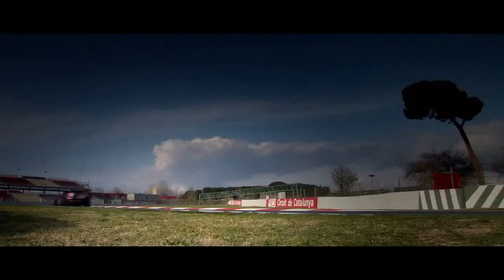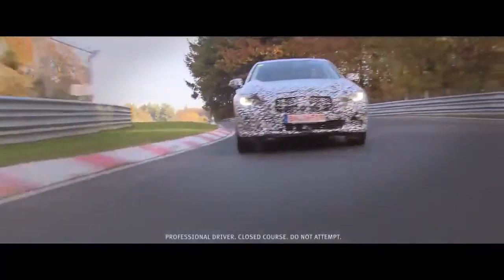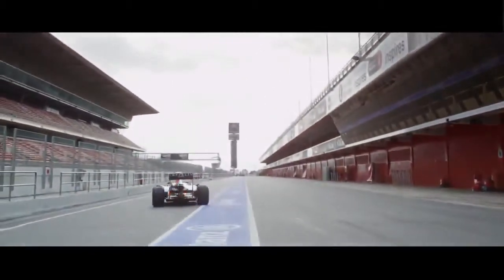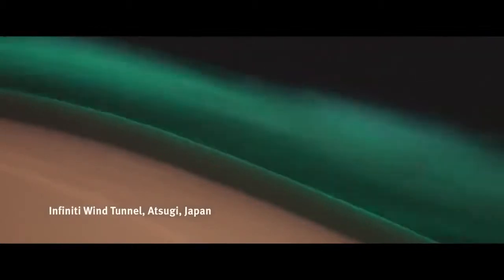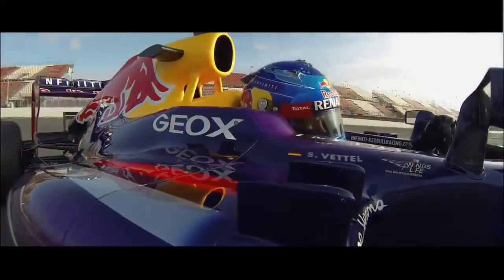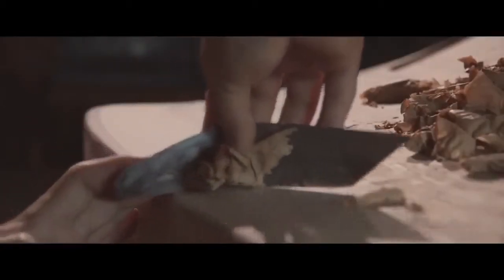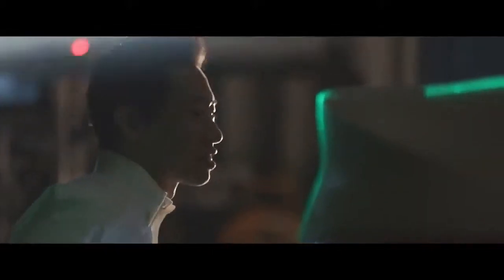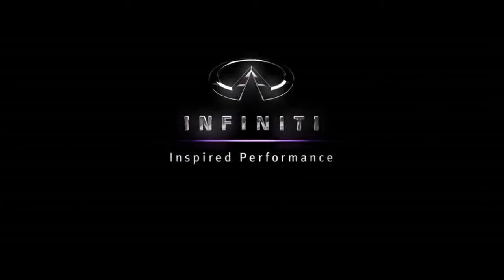All New Infiniti Q50 Aerodynamics